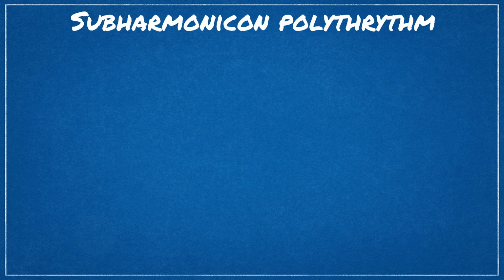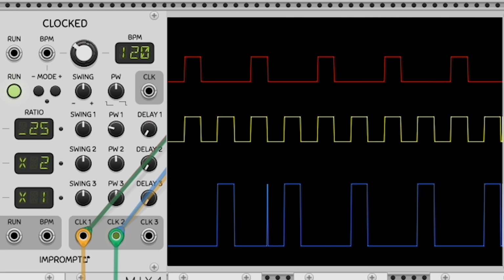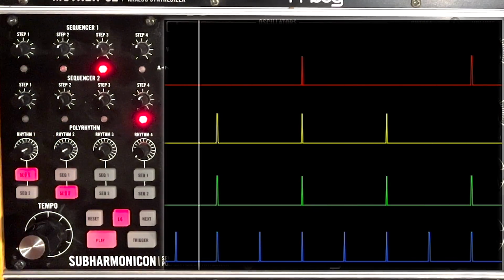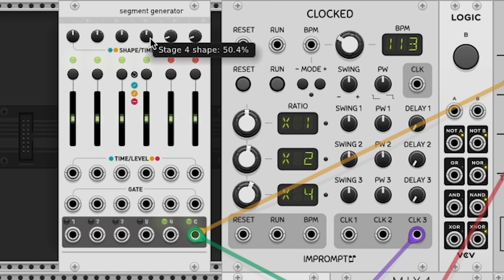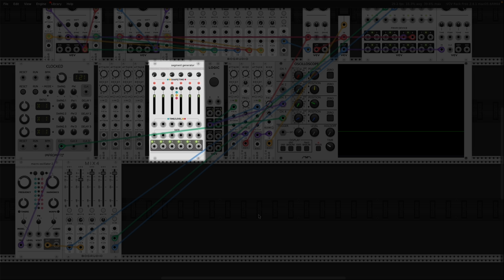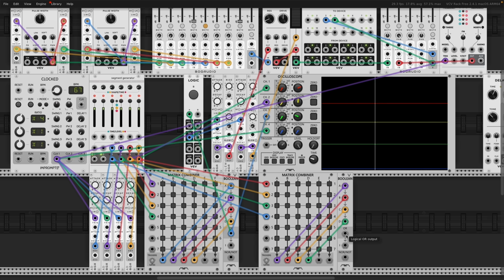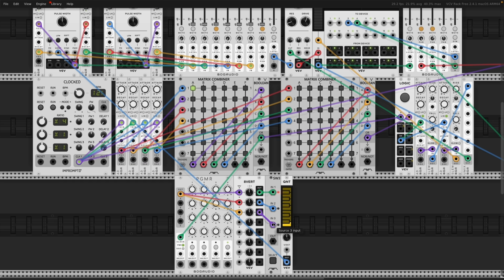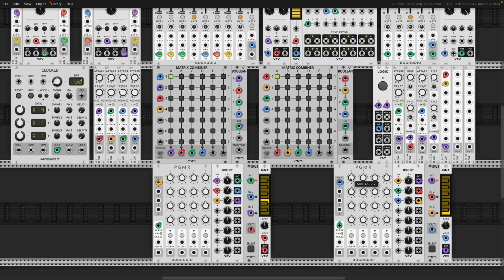Recreating a Moog Subharmonicon - Part 3 : Polyrhythm Generator - Software Emulation in VCV Rack -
A Deep Dive into the Polyrhythm Generators and Sequencers on a Moog Subharmonicon and an attempt to recreate this wonderfully weird instrument in VCV rack using only free modules.

Index:

00:02 Introduction & Demo
02:30 Subharmonicon Polyrhythm & Sequencer Signal Path
04:25 Logic Overview
05:38 Logic Demonstration
09:30 How Clock/Gate Width Affects Logic
11:38 Deep Dive into Subharmonicon Triggers and Clock Dividers
15:39 Recreating Subharmonicon style triggers in VCV Rack
19:20 LFO as Clock divider (Using Mutable Instruments Stages)
23:47 Deep Dive into Subharmonicon Clock Divider Assignments
25:32 Envelope Generators as Clock Dividers
27:44  Recreating Polyrhythm Generators in VCV
29:06 Assigning Multiple Clock Dividers to a  Polyrhythm Trigger Generator
33:49 Recreating Moog Subharmonicon style Sequencers in VCV
40:05 Subharmonicon CV inputs Overview
43:40 Outro & Demo

for more patch ideas.

Gear Used:

Moog Subharmonicon
VCV Rack 2 (free version)
Universal Audio Galaxy Space Echo